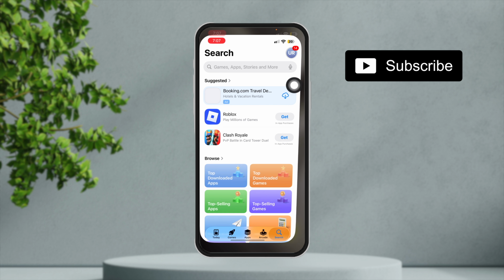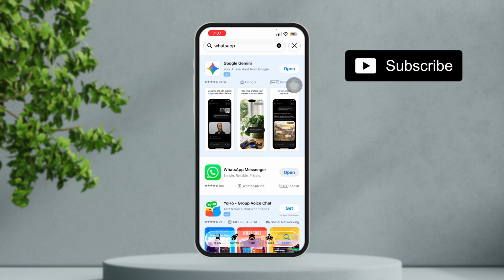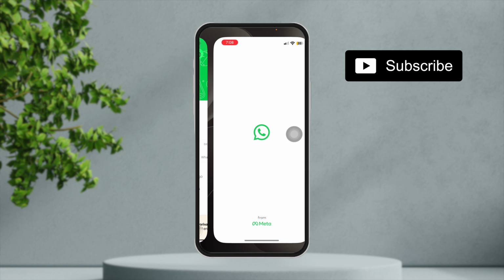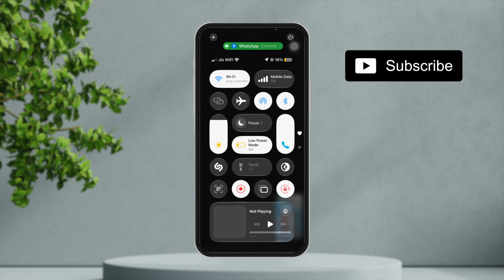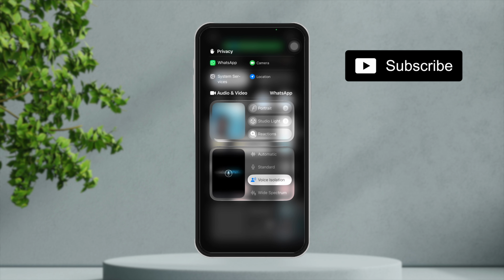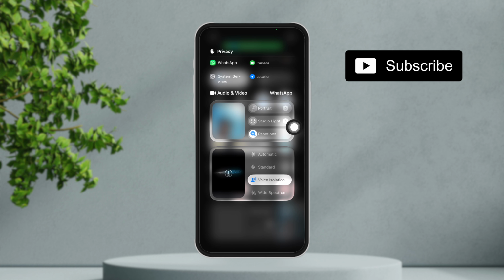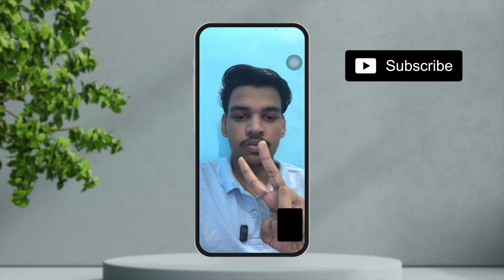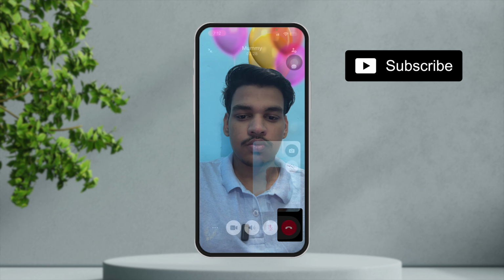How to Use FaceTime Effects on WhatsApp Video Calls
Want to use hand gestures and reactions during WhatsApp video calls on your iPhone? In this video, I'll show you how to enable video call reactions, use supported hand gestures to trigger effects, and troubleshoot WhatsApp gestures if they aren't working. These features use Apple's video effects system, so availability can depend on your iPhone model and iOS version.

If you've been searching for how to activate hand gestures on WhatsApp iPhone, enable hand gestures during WhatsApp video calls, WhatsApp video call gestures not working, how to turn on reactions on WhatsApp video calls, or how to use iPhone video call reactions, this video walks you through the setup and available gestures step by step.